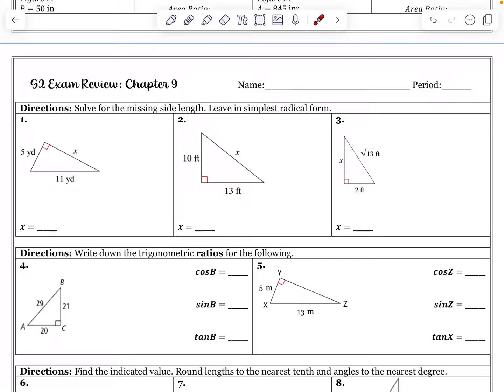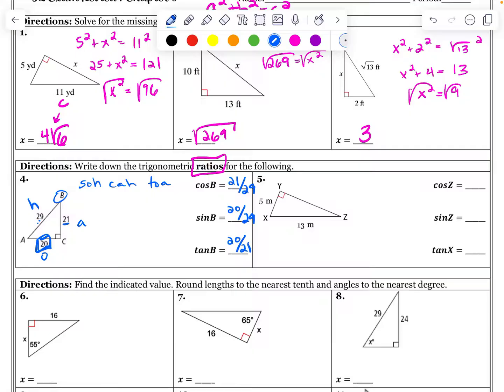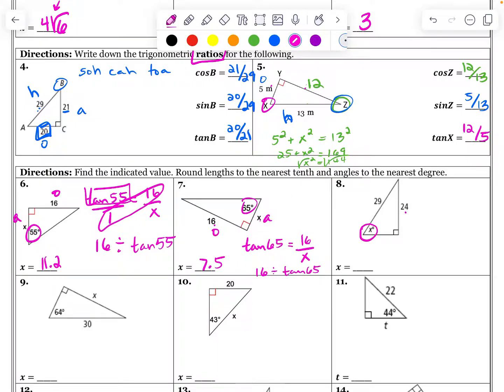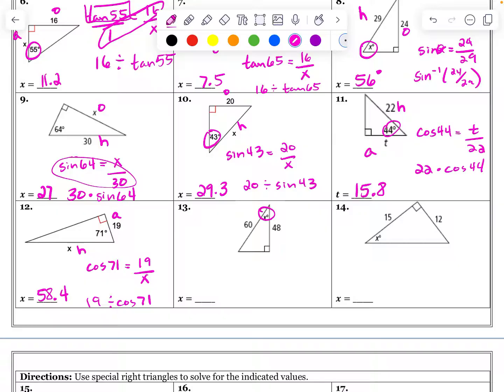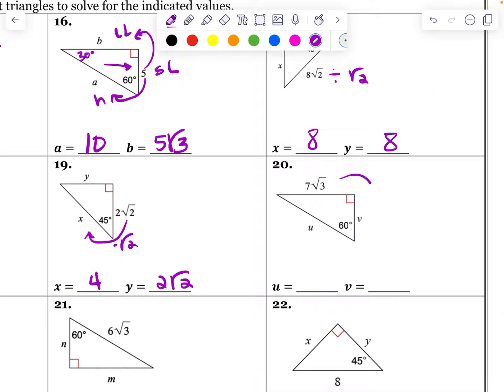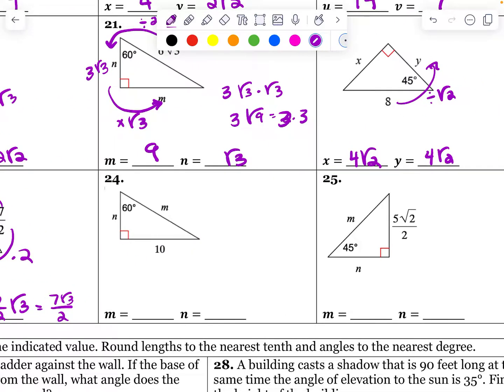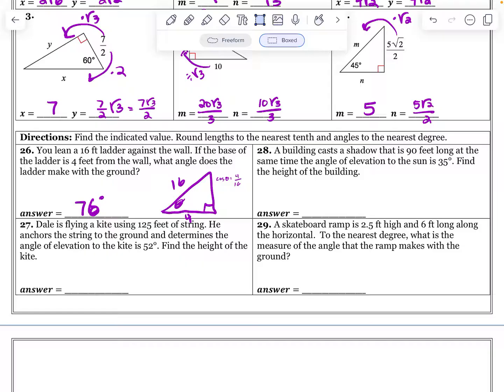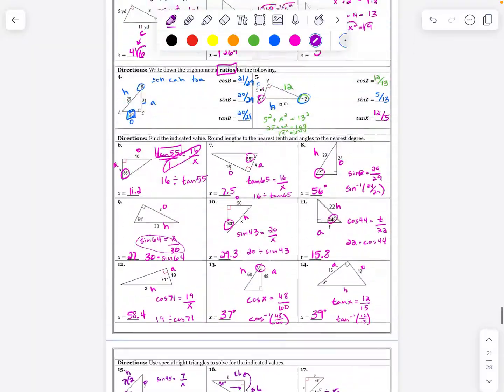S2 Exam 3NW Chapter 9 Review